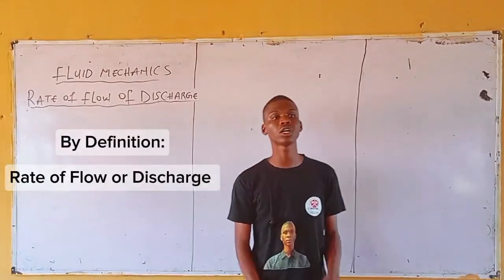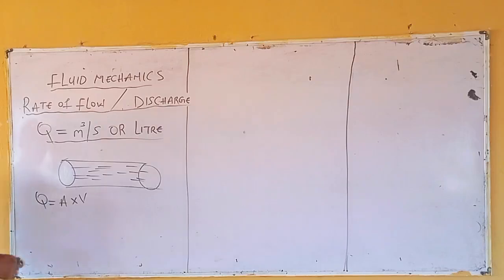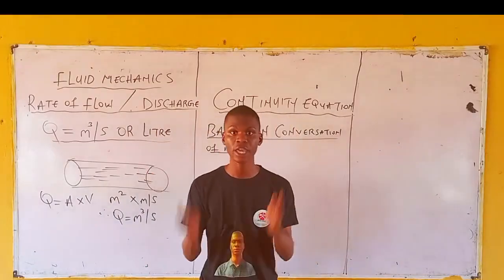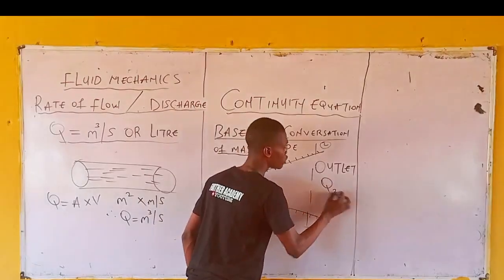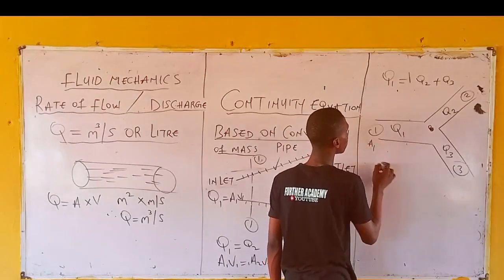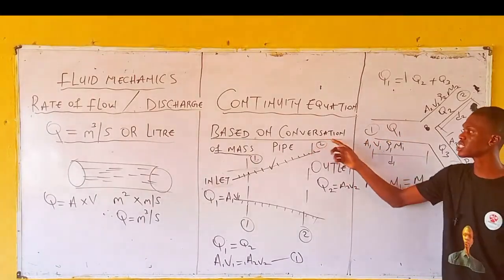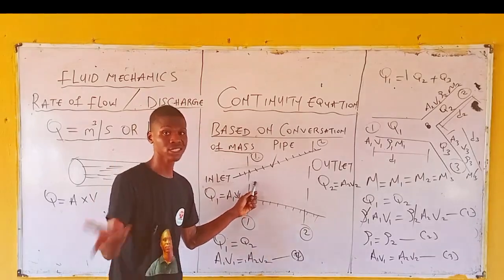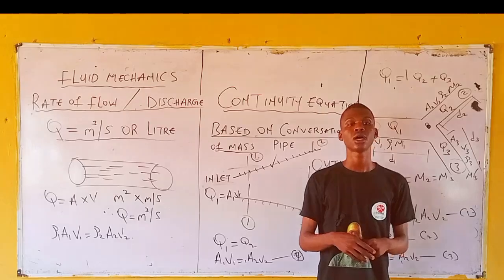Continuity Equation, Volume Flow rate &Mass Flow rate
Unlock the secrets of fluid mechanics with this detailed video on the Continuity Equation! Learn how the principle of conservation of mass applies to the flow of fluids through pipes and channels. We'll break down the concept of rate of flow (discharge) with practical examples and solve step-by-step problems to boost your understanding. Whether you're a civil, mechanical, or any engineering student, this video is tailored to help you ace this topic and prepare for exams confidently. Watch now to master this fundamental concept in engineering!